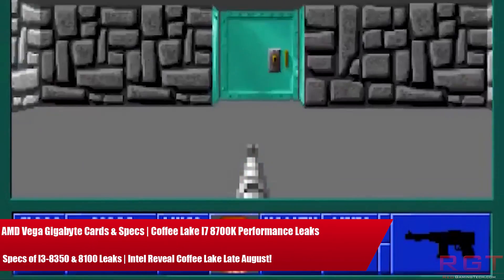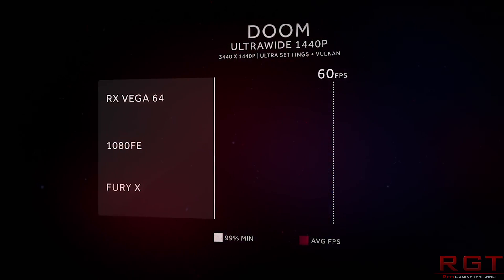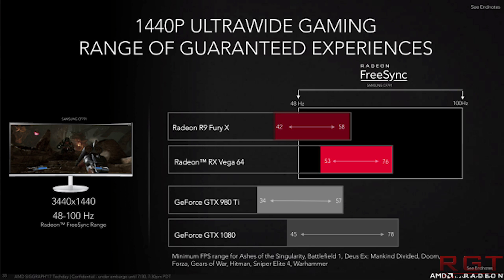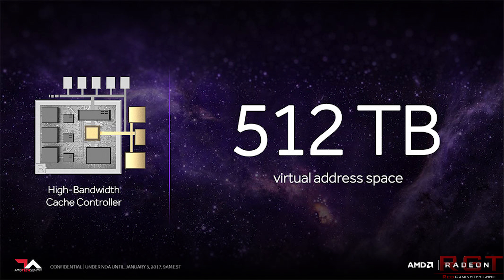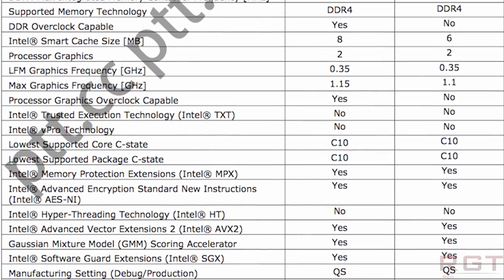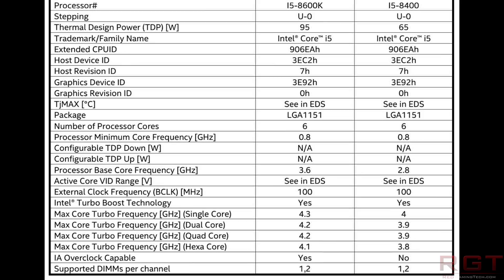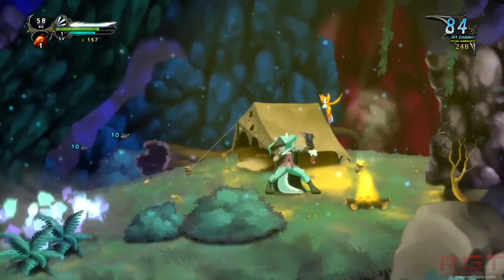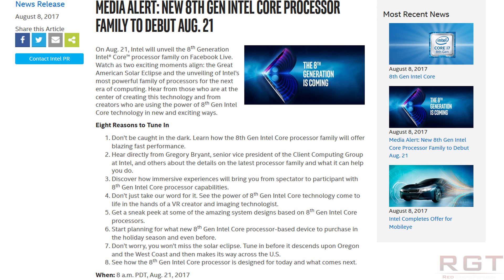AMD Vega Gigabyte Cards & Specs | Intel I7 8700K Benchmark Leaks | More Coffee Lake Specs Leaks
We have some specs for the Gigabyte AMD Vega cards, as well as leaks on the Intel i7 8700K benchmarks and yet more leaks on Coffee Lake specs.